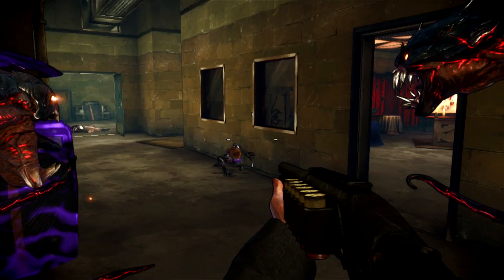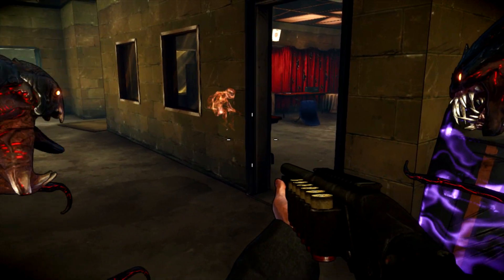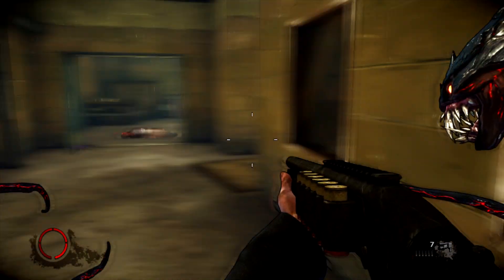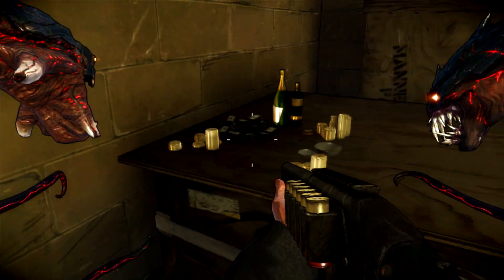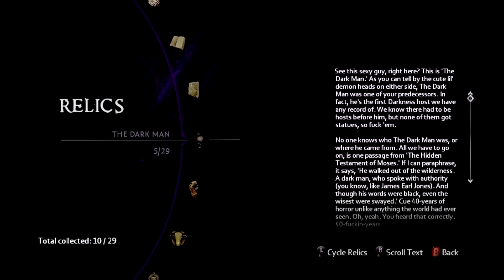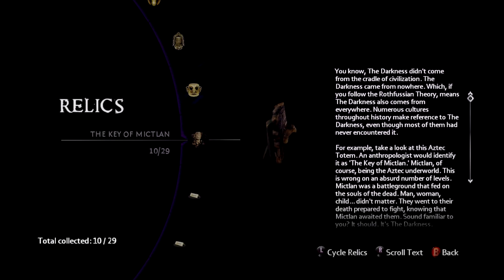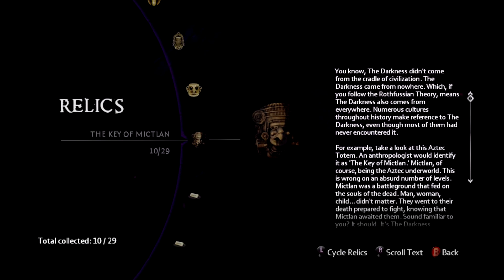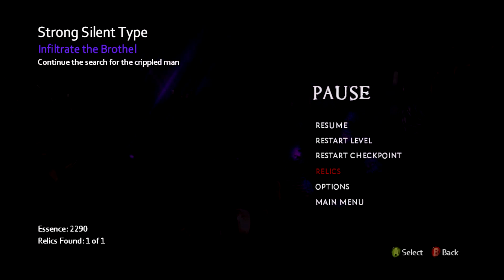The Darkness 2: Relic #10 (The Key of Mictlan)